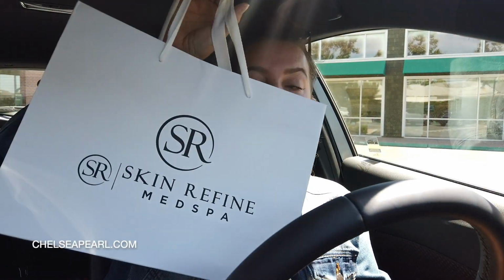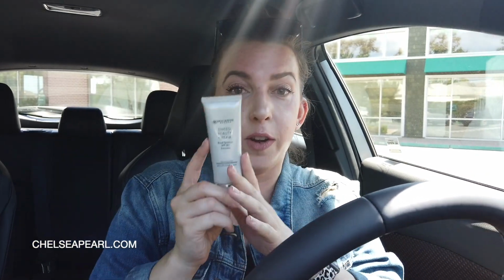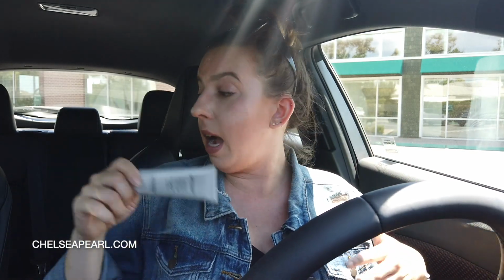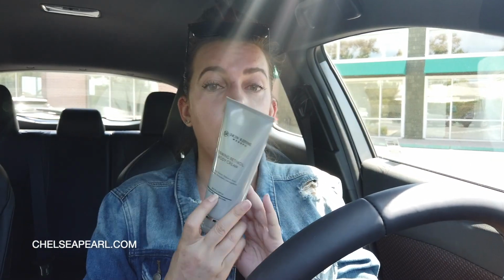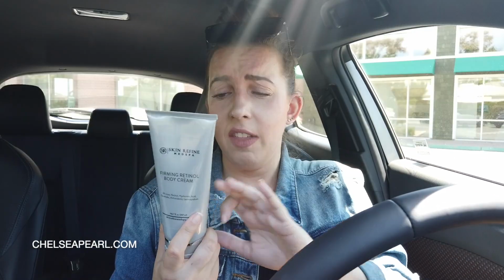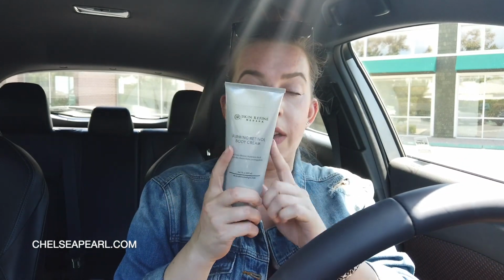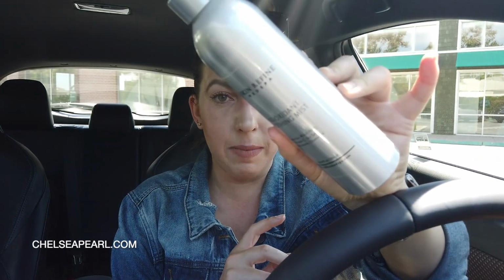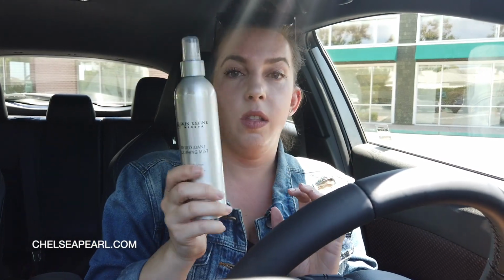DYSPORT VS BOTOX 💉 CROW'S FEET, FOREHEAD, 11s, BEFORE & AFTER, DOES IT WORK, PAIN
Come with me to get Dysport and see my results! In this video I'm sharing my before and after photos from my recent Dysport procedure. I also touch on the difference between Dysport and Botox. I've had injectables a few times before but this was my first Dysport treatment with Skin Refine Medspa. I'm in my early 30s and crow's feet around the eyes is my number one concern. During my visit we injected 124 units of Dysport.

Watch the video to the end to see my Dysport before and after shots!

‣ TIMESTAMPS
00:07 About Skin Refine Medspa
00:16 What is Dysport?
00:36 My problems areas: Crow's Feet, Forehead, 11s
00:51 The Dysport Injections Footage
03:05 My Before & After - Eye Area & Forehead (Crow's Feet, Forehead, 11s) After 1 Dysport Treatment
03:12 The difference between Botox and Dysport?
03:52 Does Dysport hurt?
03:58 How long does Dysport last?
04:08 How many units of Dysport did I do? 124 units
04:13 Who performed the Dysport injections? Sandra Sayedi PA-C at Skin Refine Medspa

If there are any other beauty treatments or injectable procedures you'd like to see me review, please let me know!

TEP Wireless: get unlimited wireless data in over 150 countries while you travel

‣ ABOUT ME
Hi! I'm Chelsea Pearl, a San Francisco-based fashion, beauty, and travel content creator. My content is all about inspiring others to live large in little ways. On my YouTube channel I share a lot of travel vlogs, unboxings, favorites, and empties to show you what is truly worth your money. If you have any questions, definitely let me know in a comment!